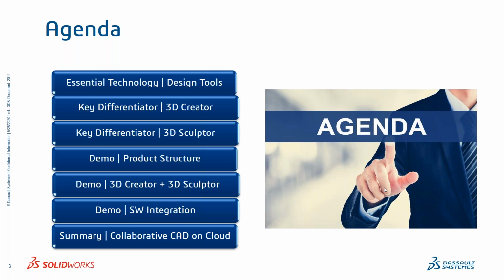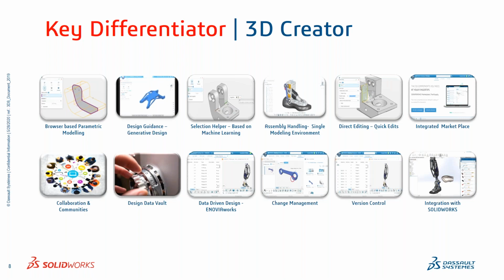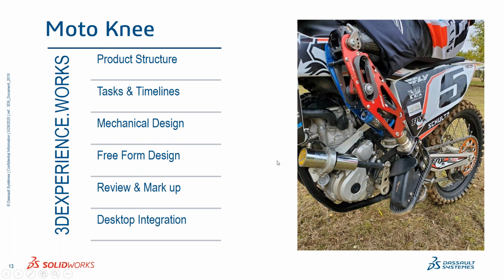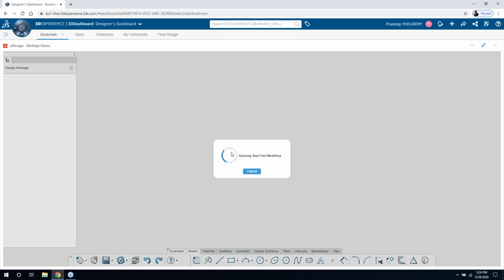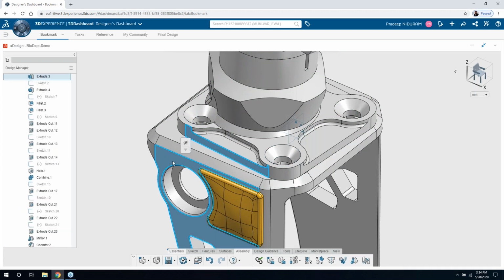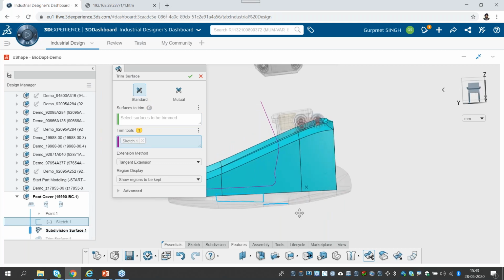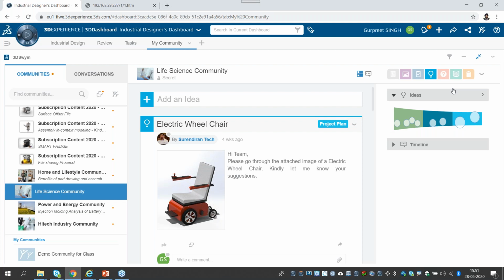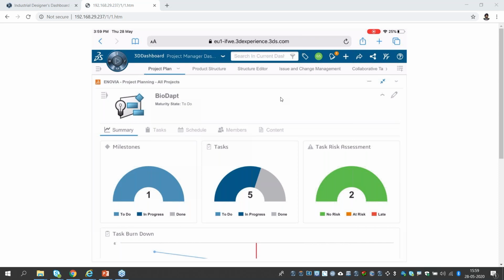Essential technology.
Enhance SOLIDWORKS® 3D CAD with a portfolio of tightly integrated solutions built on the cloud-based Dassault Systèmes 3DEXPERIENCE® platform. Easily and quickly create, review, and evaluate 3D models with 3D Creator (which includes the xDesign app) and organic shapes with 3D Sculptor (which includes the xShape app). Collaborate on the cloud and access the growing suite of tools on the platform to manage all facets of your product lifecycle.
Let Design Guidance suggest where the minimum material should be to meet your specifications.

Get design inspiration from real-world loads and fixtures.

Optimize and evolve existing designs with a generative design approach.